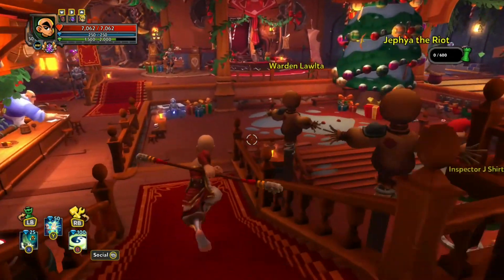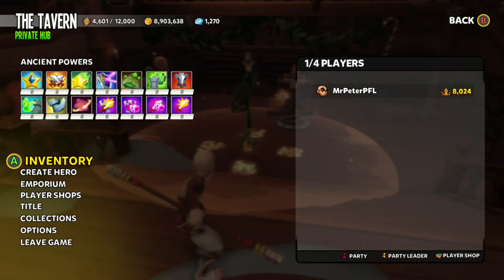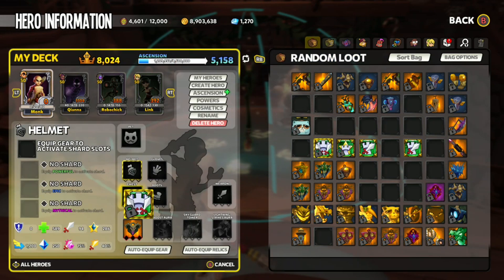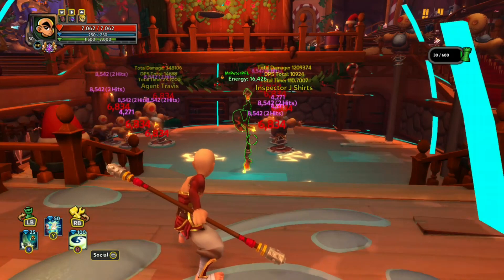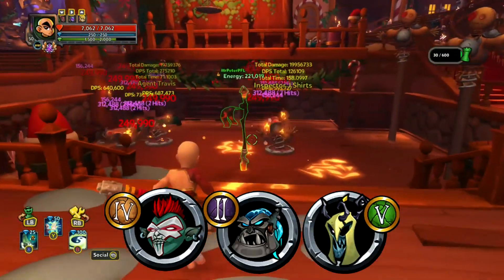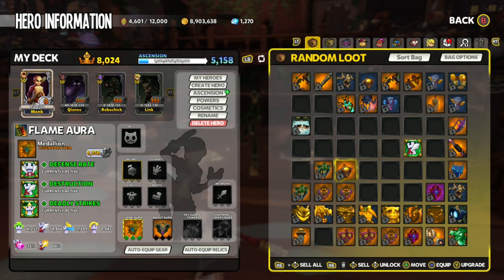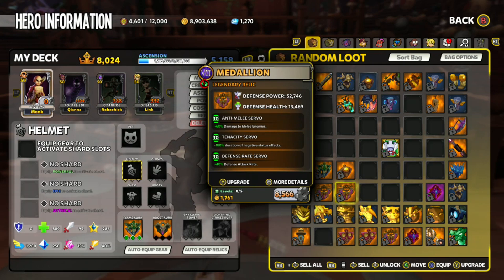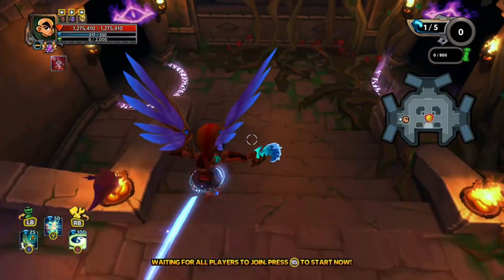Flame Aura Build and Guide - DD2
DD2 Monk Flame Aura Defence Spotlight / Build and Guide video. This is a beginner friendly video on how to improve your fa, enjoy!

This is my build that I recommend:

Flame Aura:
Mods: Anti Chaos, Anti Melee, Defence Range
Shards: Defence Rate, Deadly Strikes, Destruction